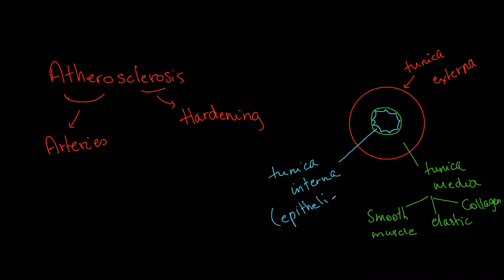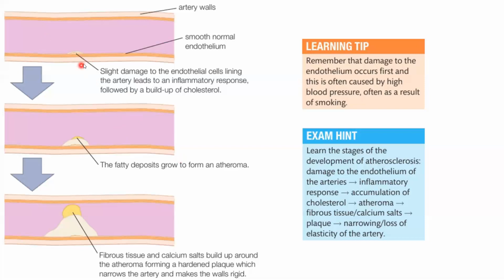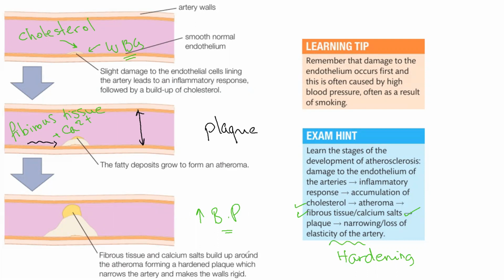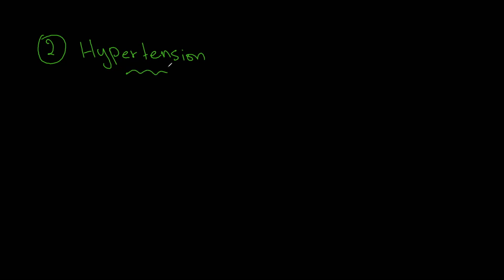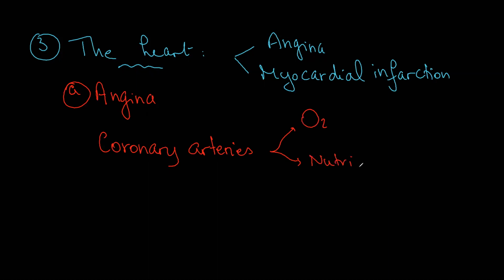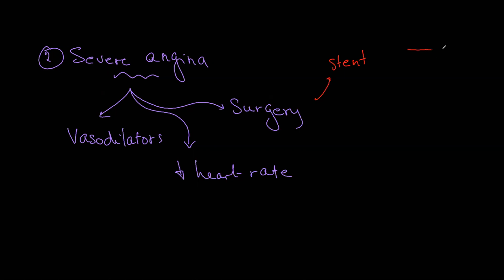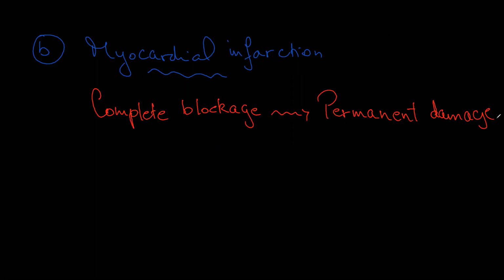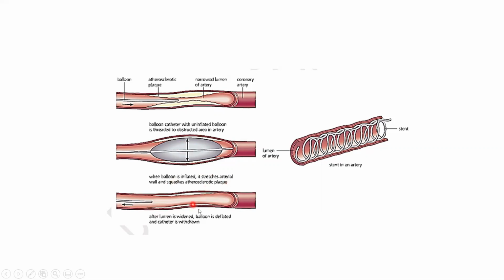Atherosclerosis - Biology AS Edexcel